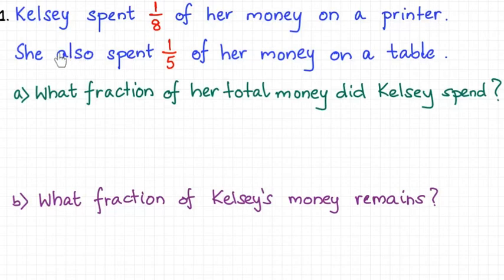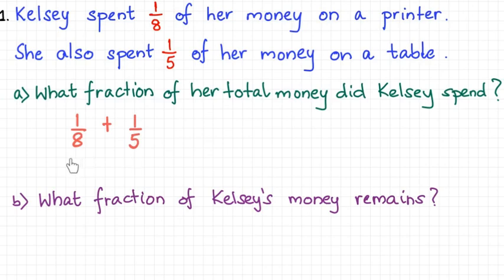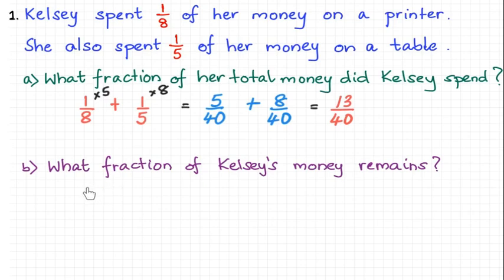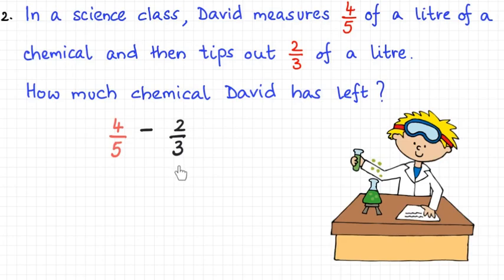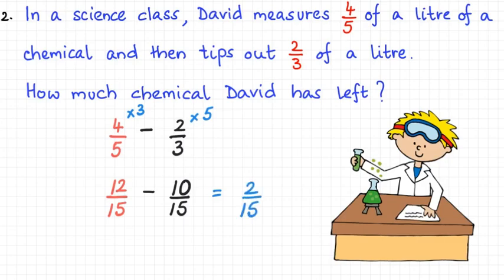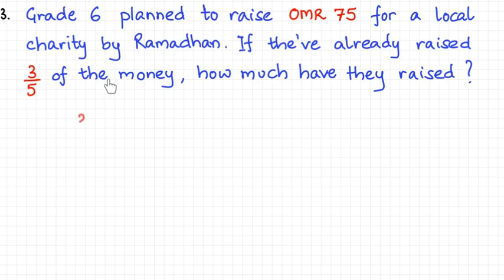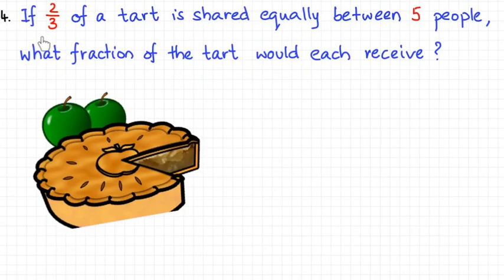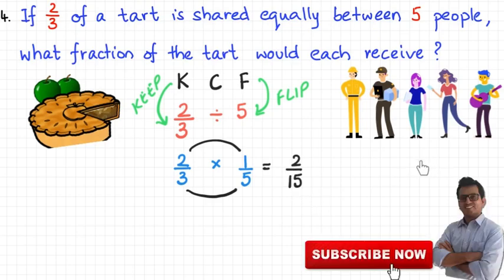Fraction Word Problems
Four word problems on Fractions involving four operations solved in a simple to understand manner.